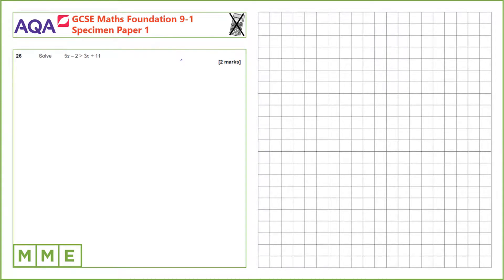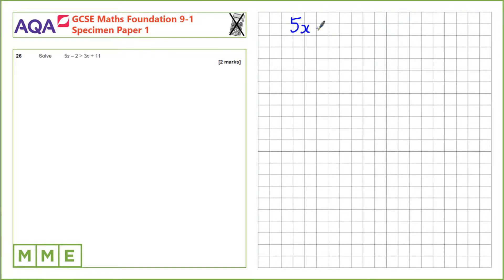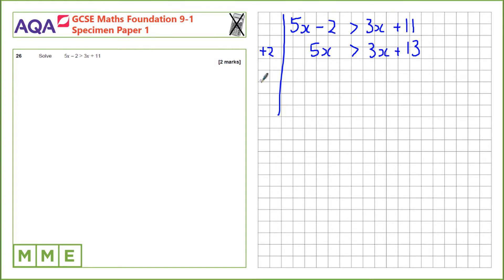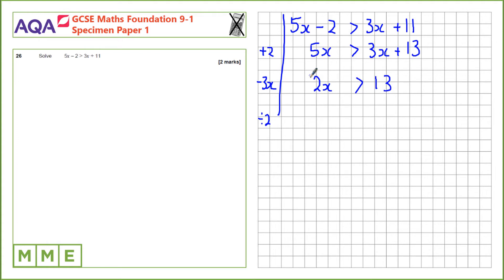GCSE Maths AQA Foundation Specimen Paper 1 - Q26 Solving inequalities